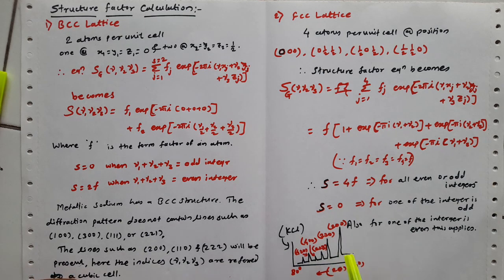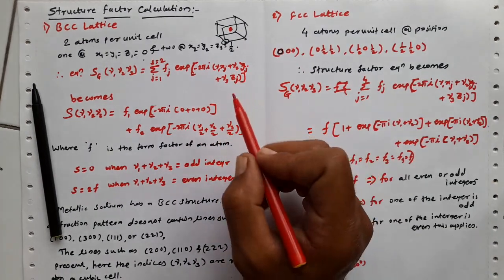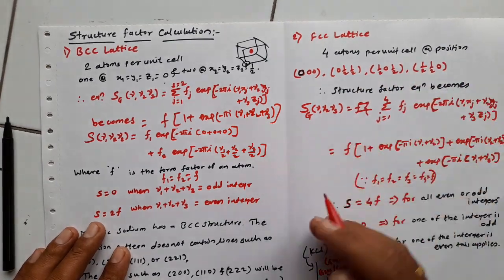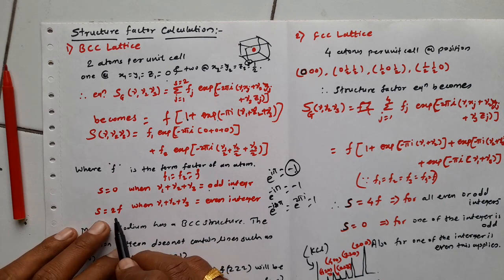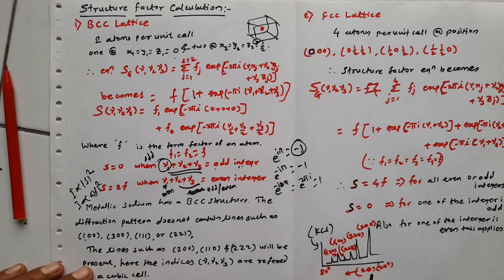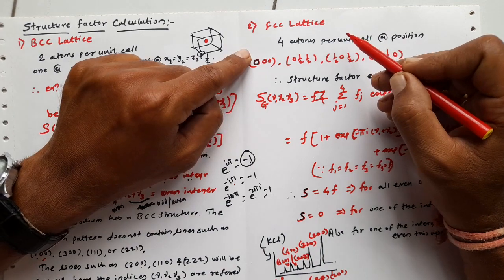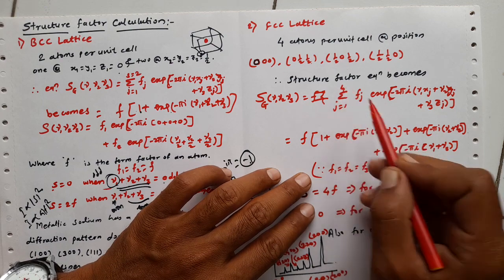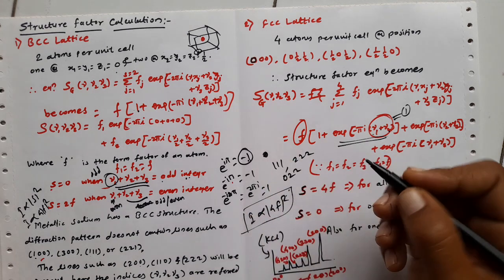Structure Factor Calculations